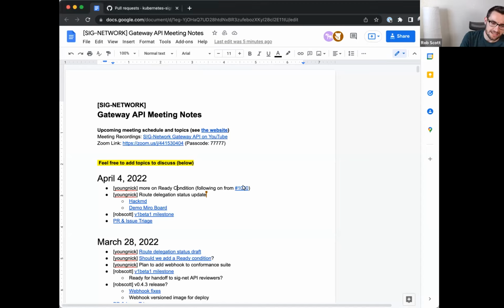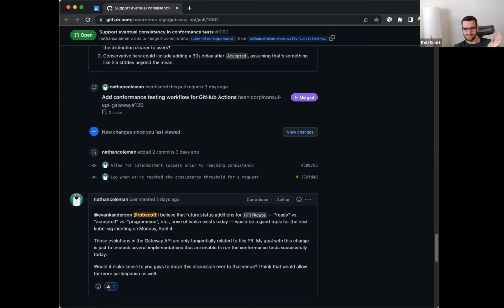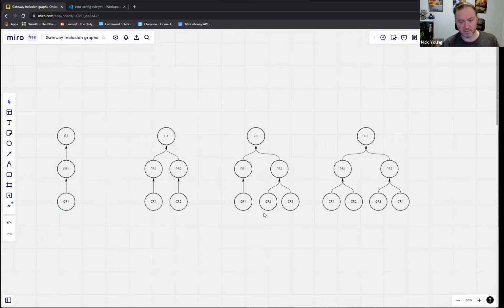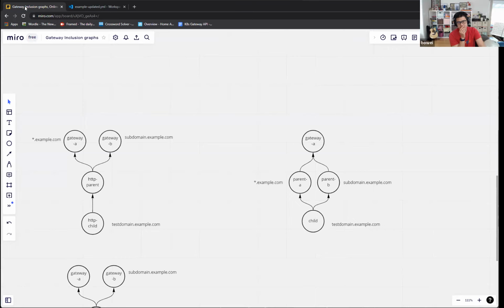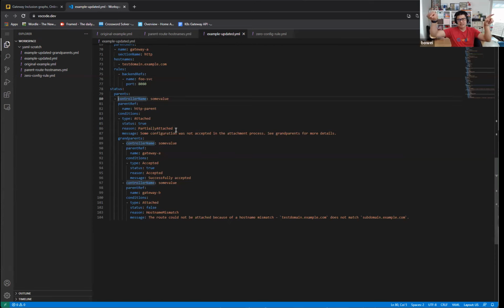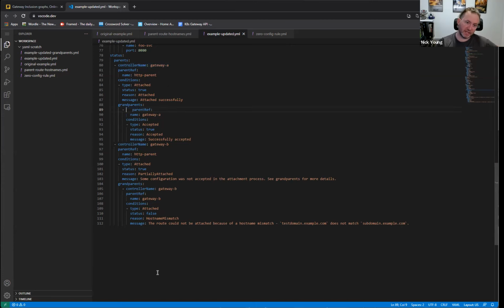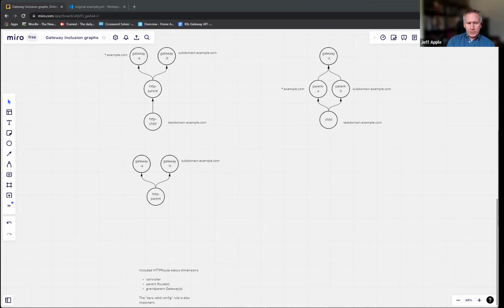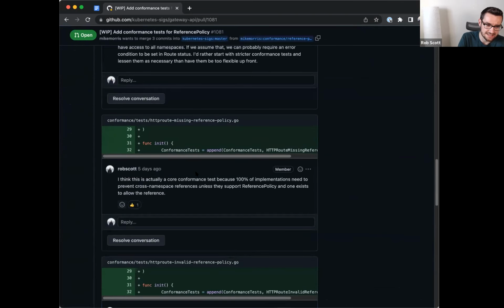SIG Network Gateway API Bi-Weekly Meeting for 20200404